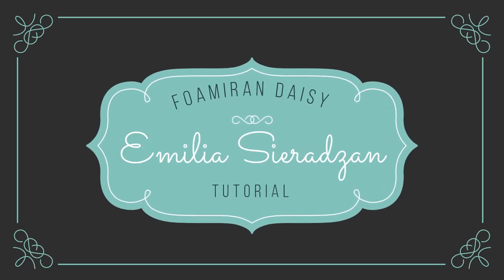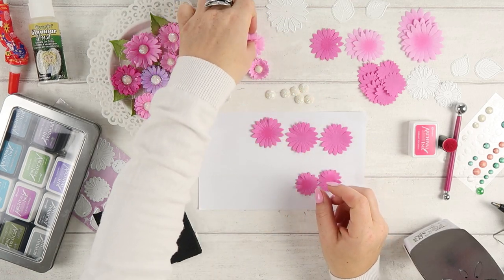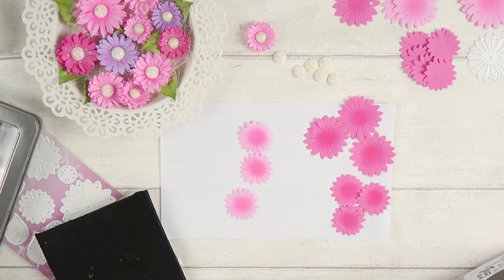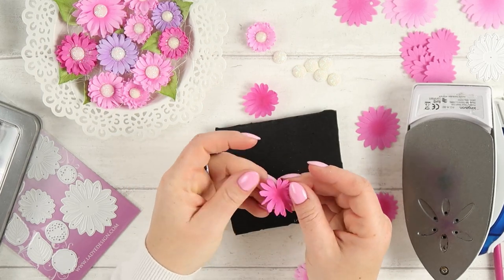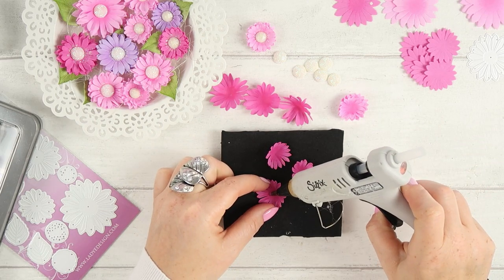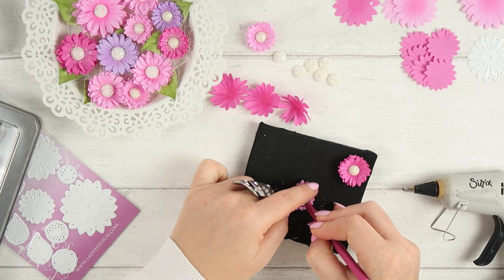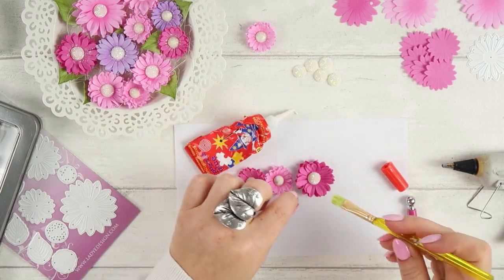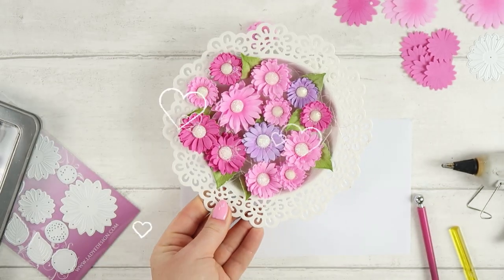How to make Foamiran Daisy / Lady E Design Flower 11 / Tutorial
Foamiran daisy in few easy steps.
Handmade flowers add a special touch to your handmade gifts! Flower making can be fun and very relaxing! The first few times you may feel a bit lost, there is so many techniques for making flowers, so many materials you can use to make them. My 3 favourite are paper, foamiran and fabric.
In this video, I'll show you how to make super easy flowers that look gorgeous!
I'm using one of my newest Lady E Design cutting die sets - Flower 11:
eBay UK

emiliasieradzan ladyedesigndies so I can visit you and see your projects ｡.｡:+♡*♥